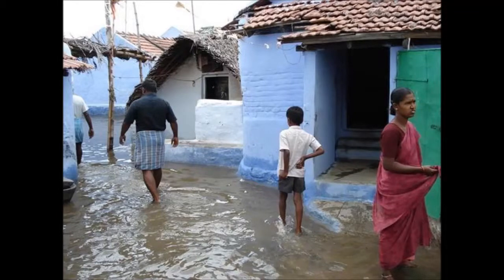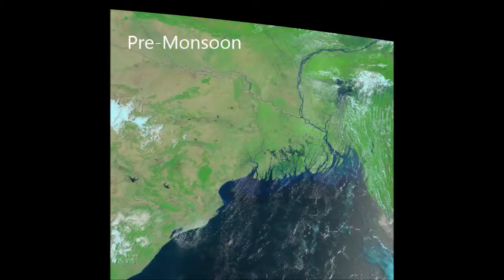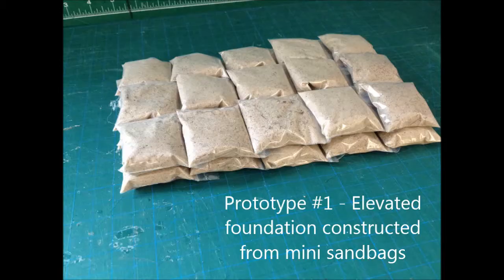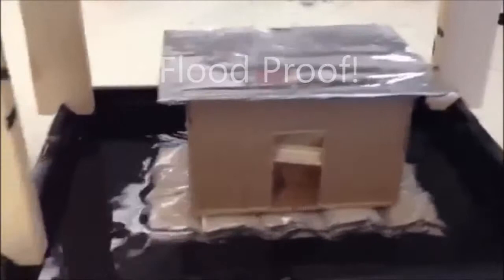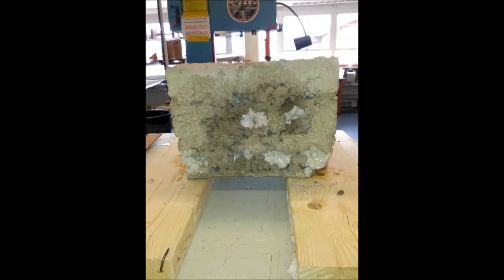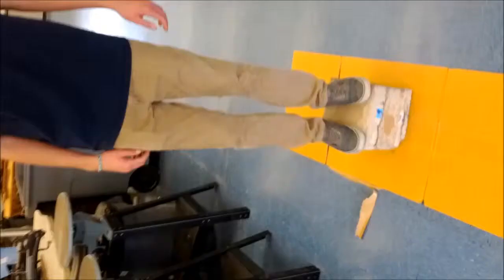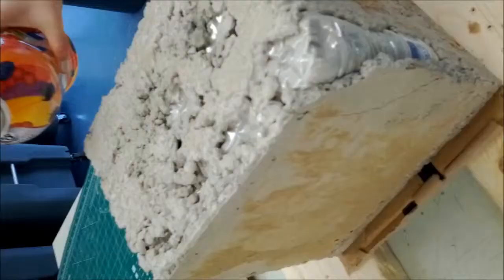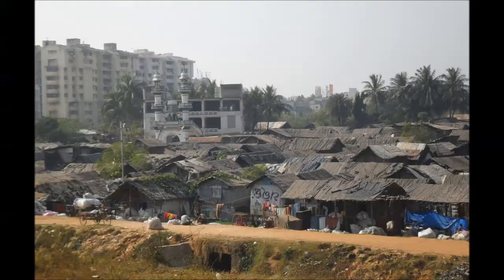Engineering Design Final Video - Long Version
This is the final video for our engineering design class project. In this video we talk about how flooding is a very big problem in Indian slums and propose a solution to fix it.

If the audio is soft turn the volume up all the way or put in head phones. The microphone was very quiet for some reason.

This video is the long version, the shorter version is closer to 3min in length.